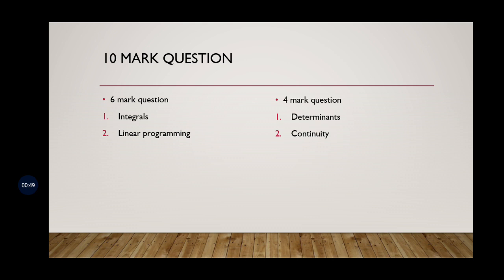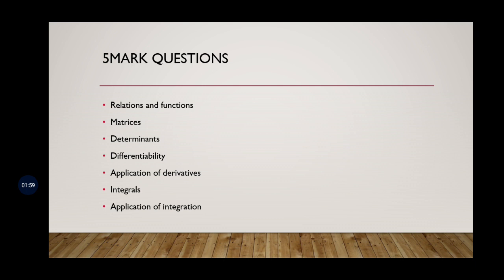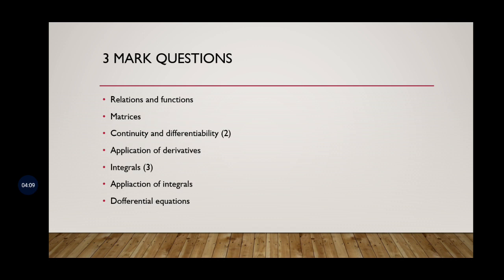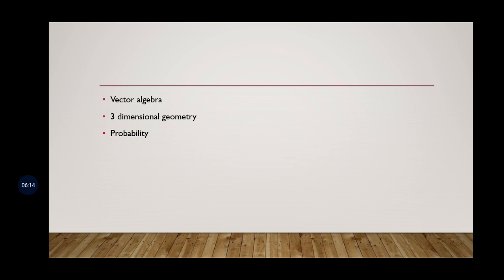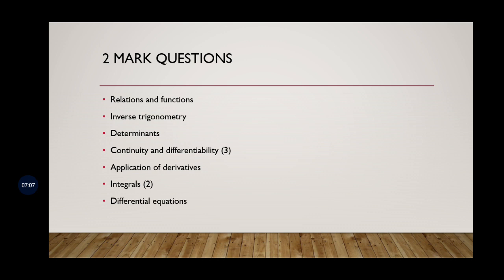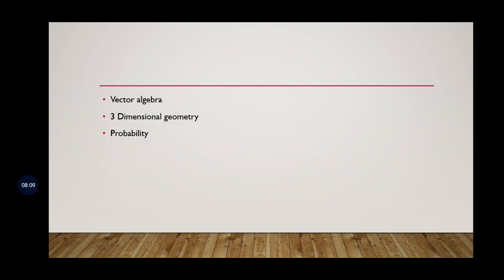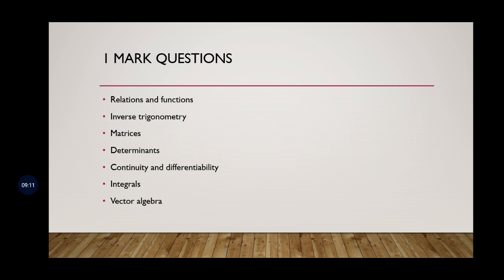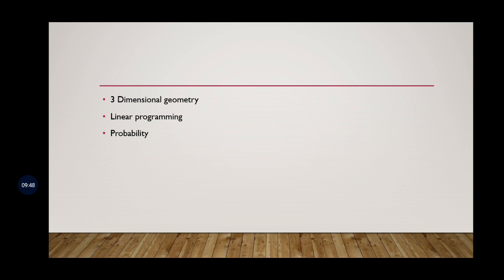BLUEPRINT OF MATHEMATICS 2PUC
Hey guys

This is my first official video on the blue print of mathematics.